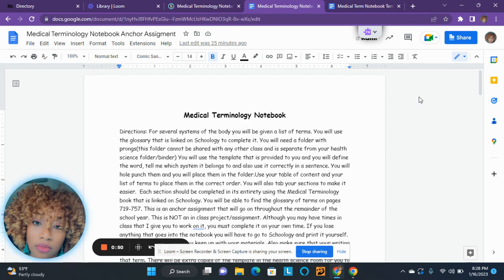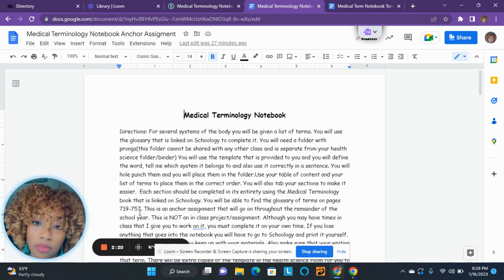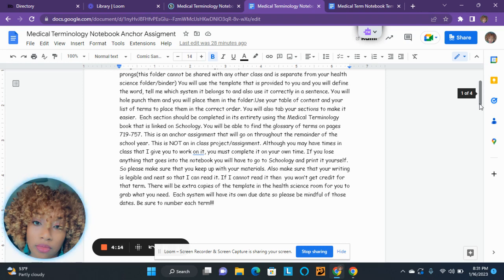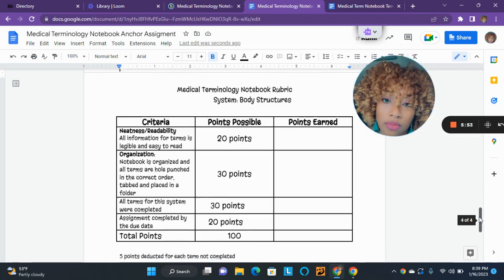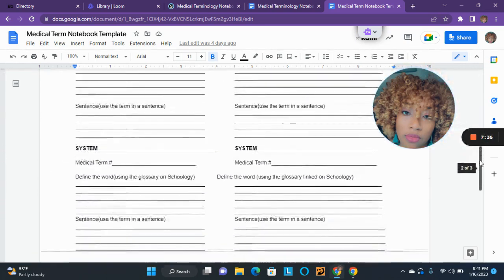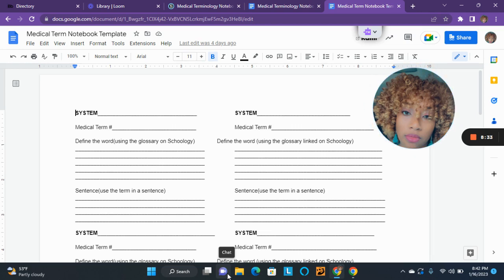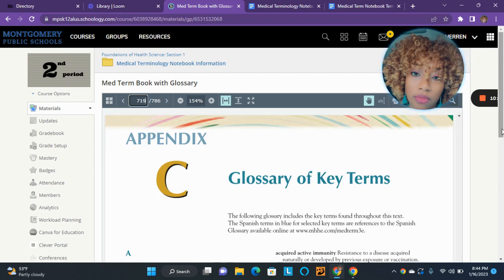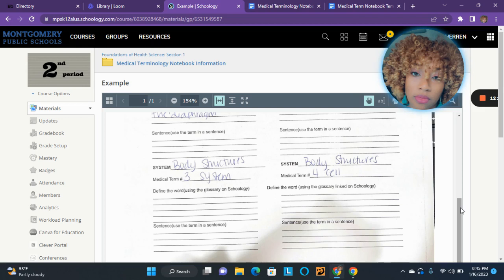Medical Terminology Notebook Anchor Assigment Instructions